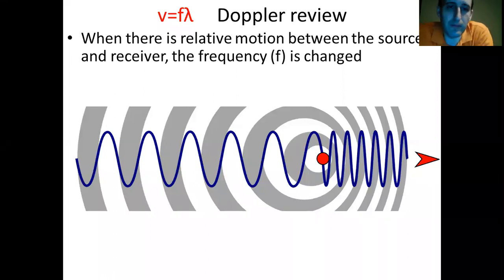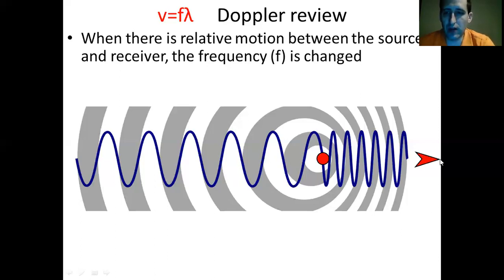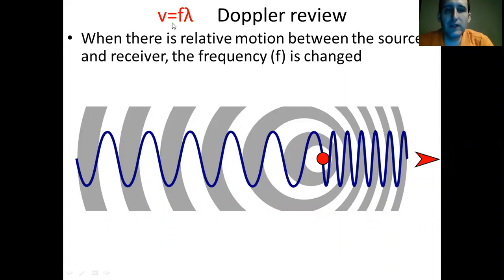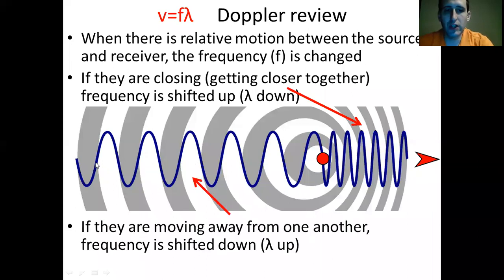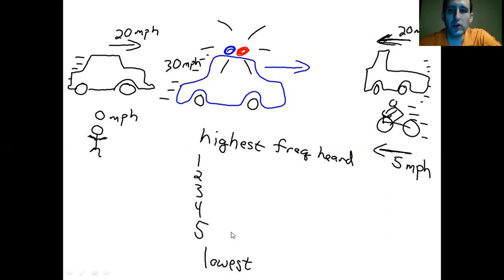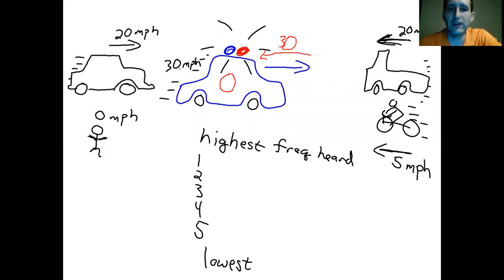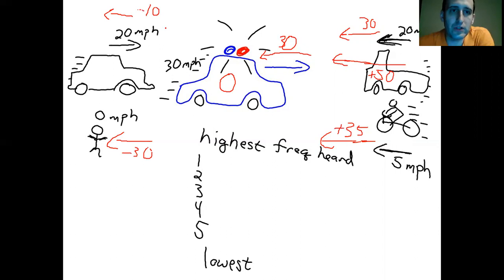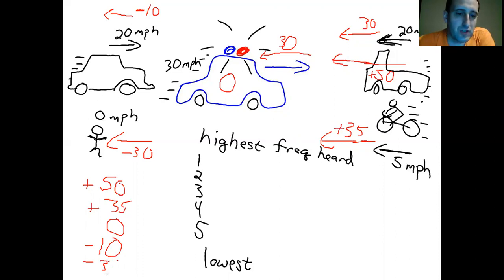Doppler review and problem workthrough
For those who missed the zoom this morning, or want to see it again